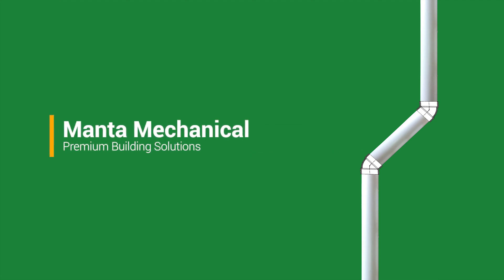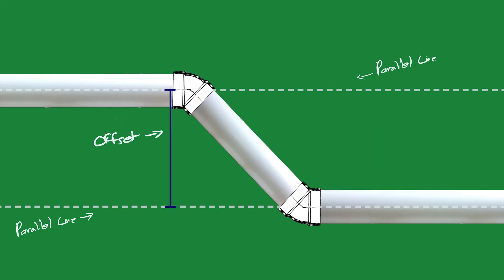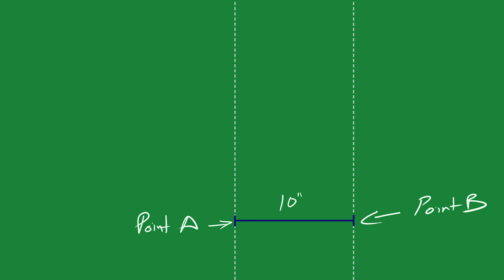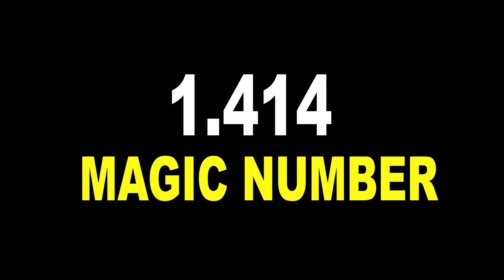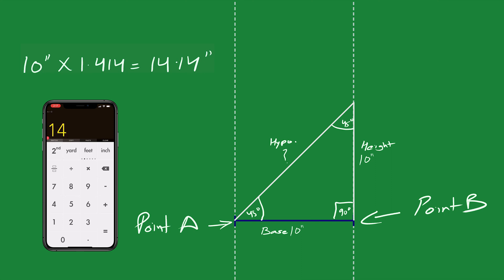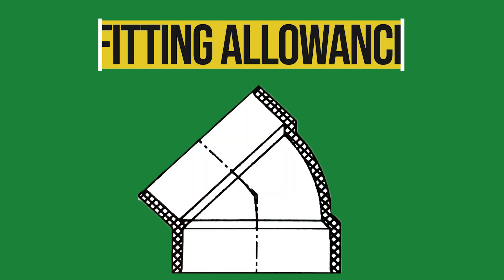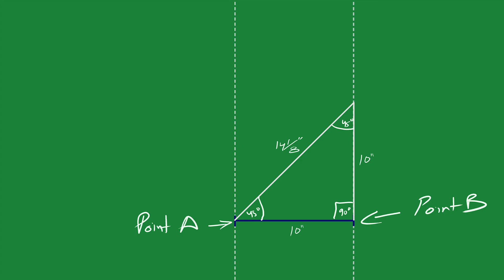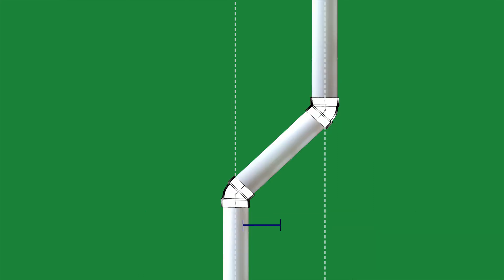Calculating a 45 degree OFFSET | EASIEST Method Explained For Trades | 2021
Easiest Method Explained for Trades. 45° Offsets are very common in plumbing, HVAC & electrical trades. Here is our effort to make them easier for everyone.

Voice-over: Kulvir Dhaliwal